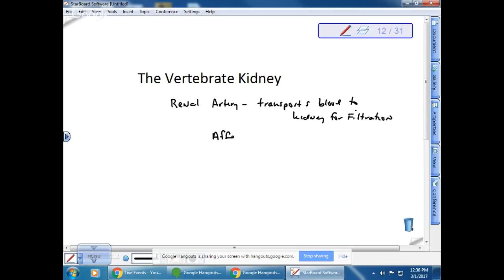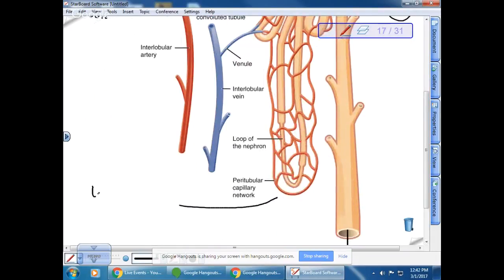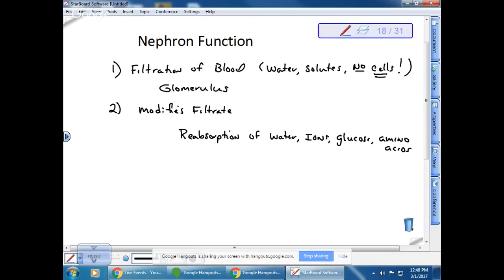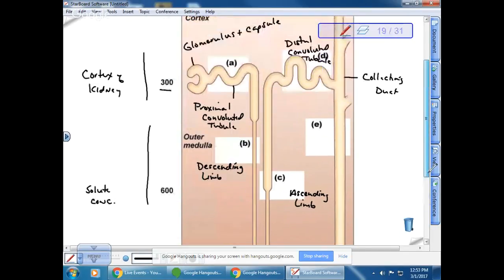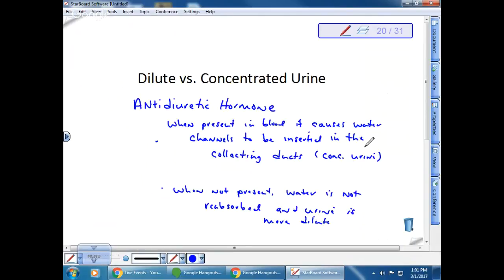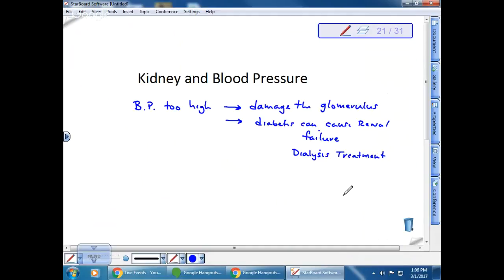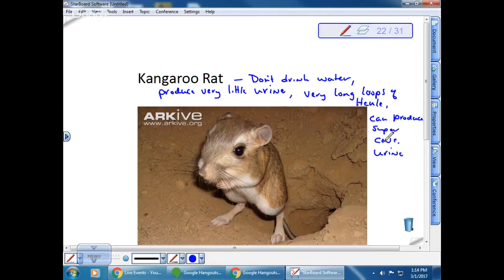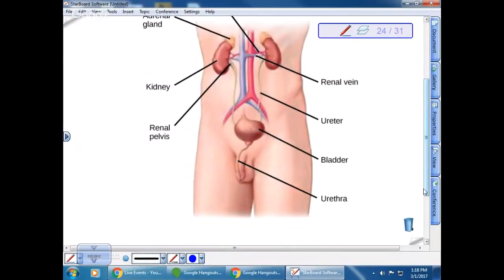BI 212: Osmoregulation